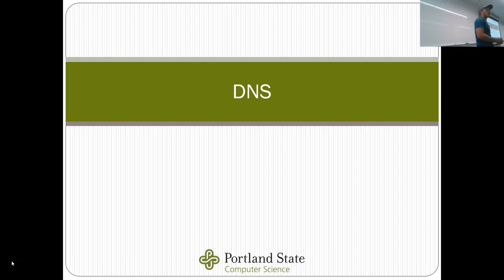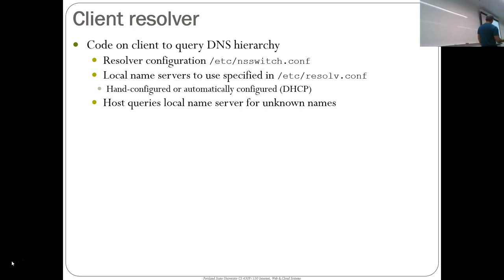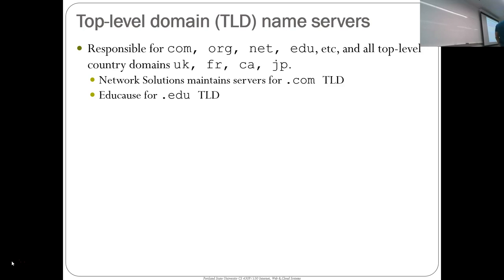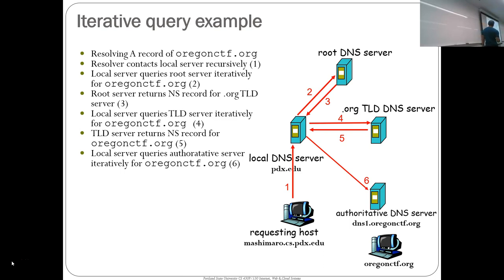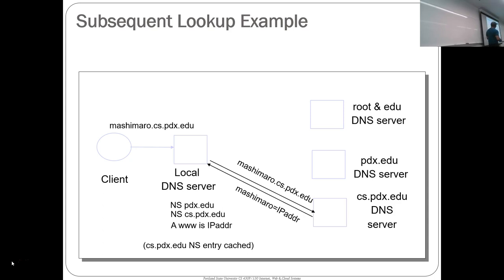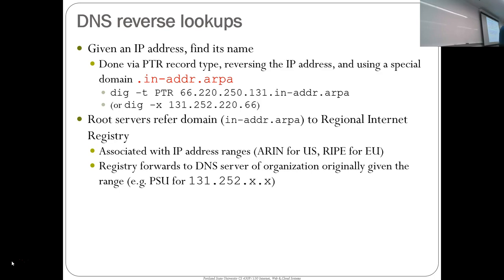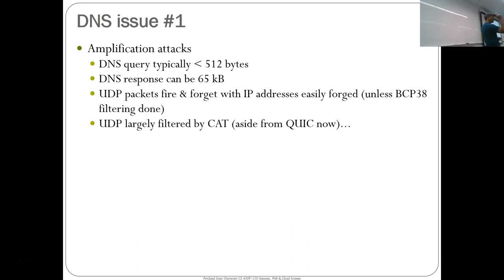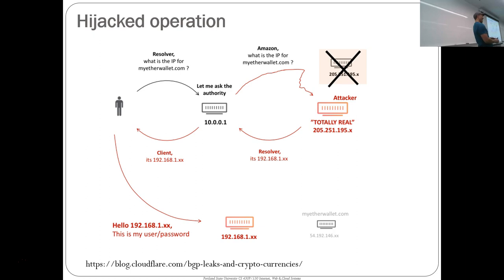2019Fall CS430 01e DNS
Internet, Web, & Cloud Systems
DNS
Portland State University, Department of Computer Science